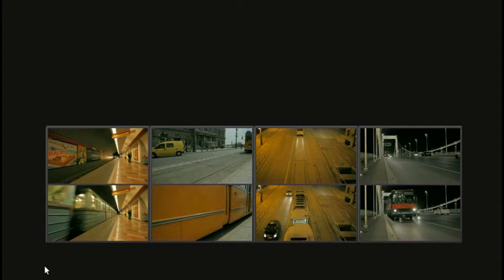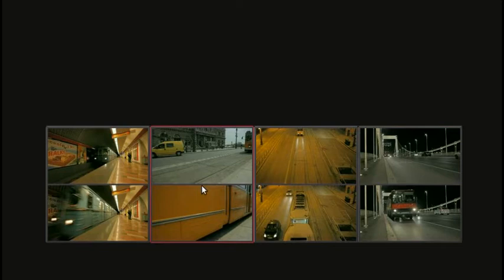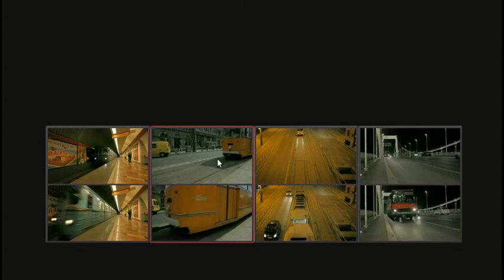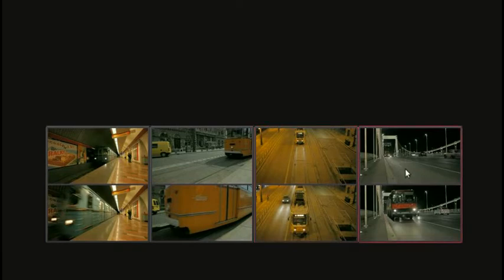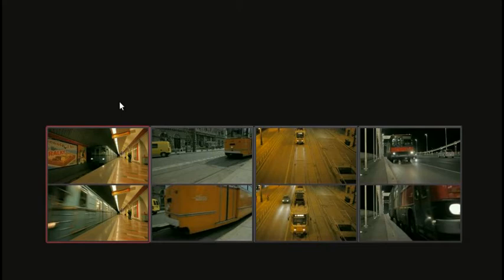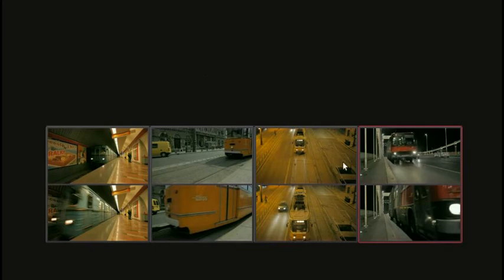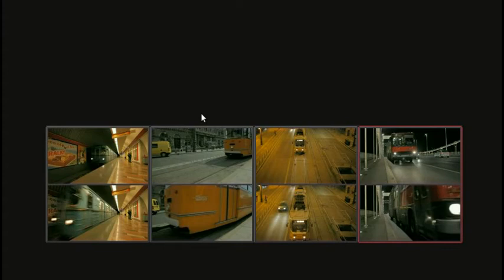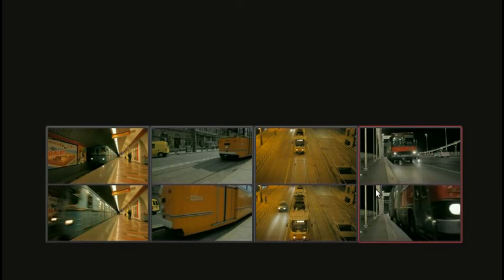Novacut Slice and Sequence Prototype